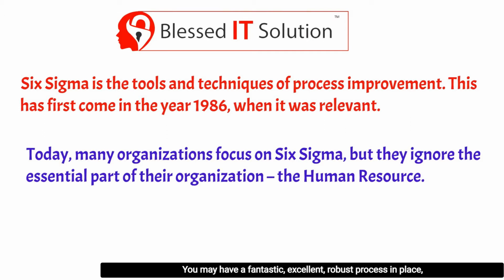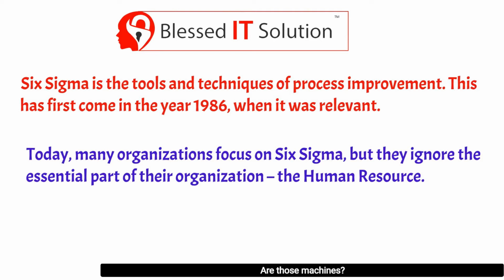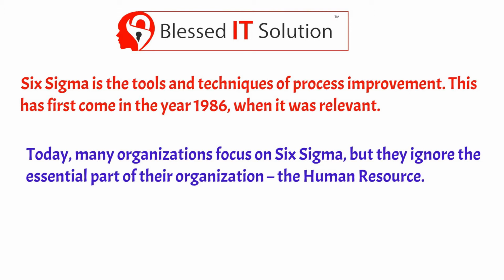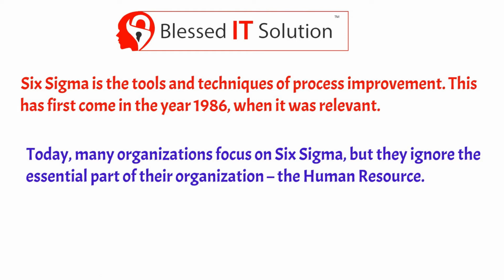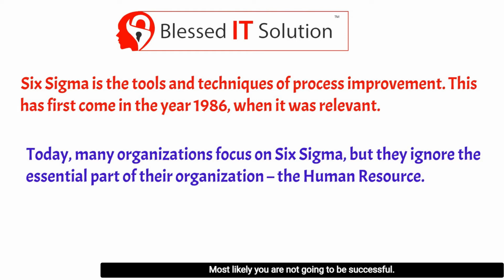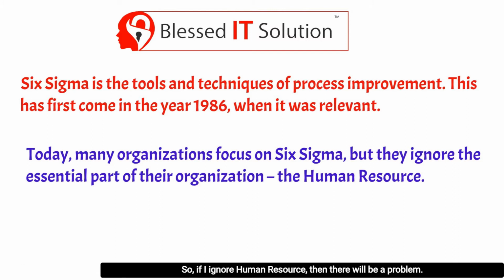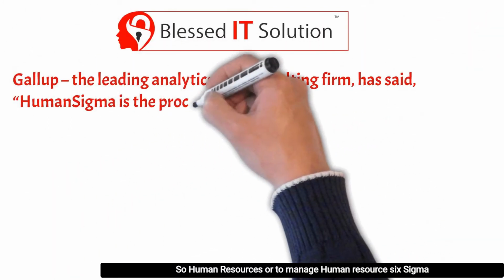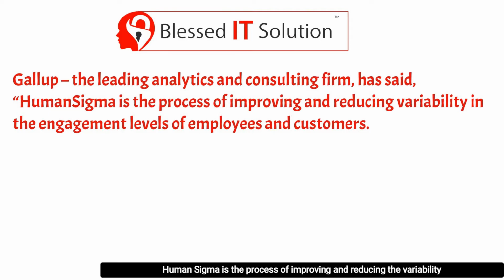Maximize Your Sales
Maximize Your Sales using Human Sigma. How to improve your sales performance? How To Improve Your Sales Process And Increase Business? What is Human Sigma? How the performance of the salesperson is related to how engaged they are and Human Sigma? Why customers always prefer to deal with a person who is highly engaged! When your organization is providing service to the clients or customers, why employees satisfaction plays a critical role? How to ensure that you have highly engaged resources, who can boost your company's revenue to the next level? Engaged employees boost your customer satisfaction score as well.

If you want to know more - we shall be more than happy to engage with your organization and provide the best consultancy services.